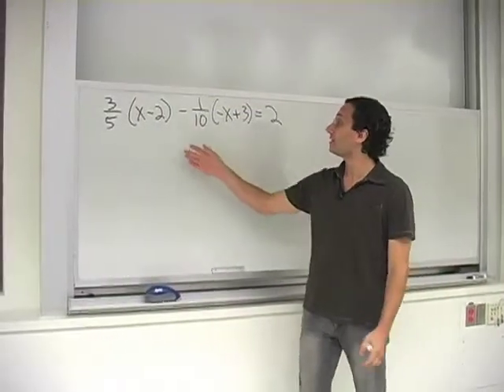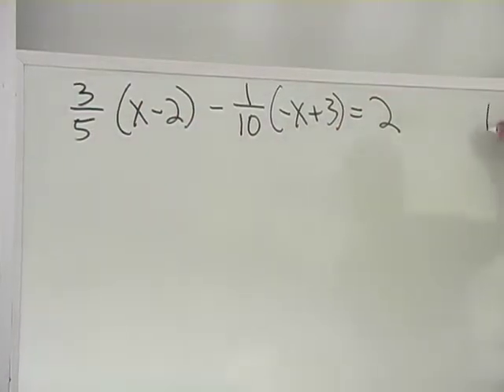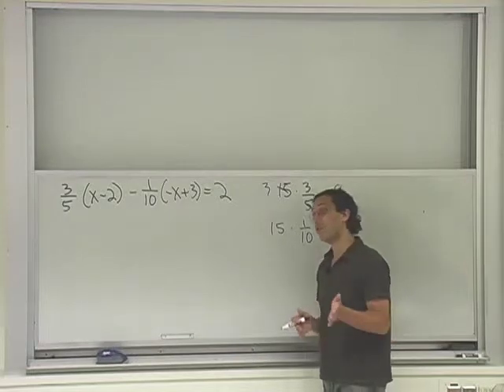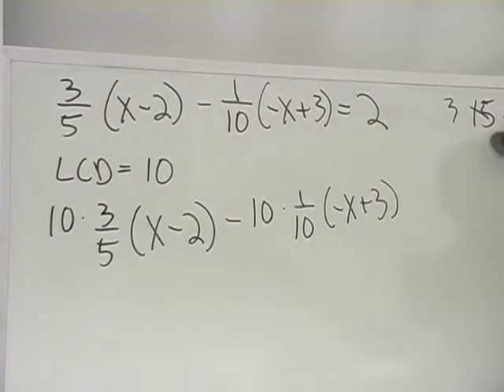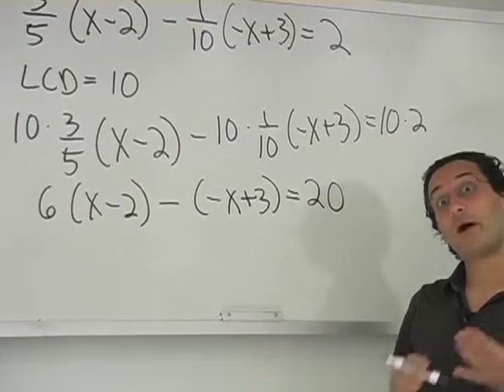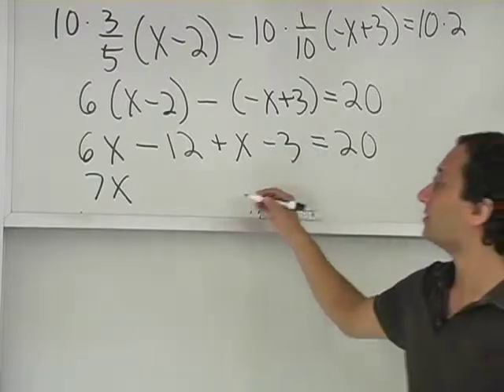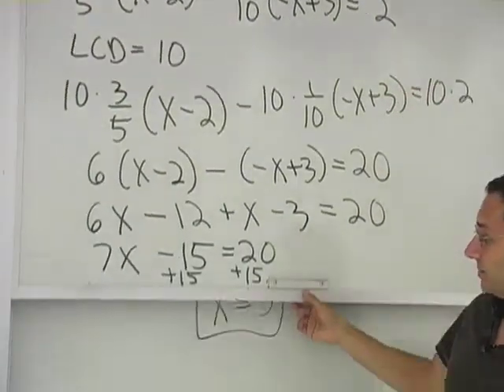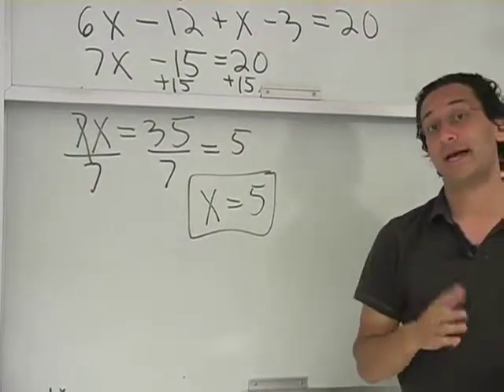Linear Equations #2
Mathematics Lecturer Eric Kean of Western Washington University solves a linear equation.